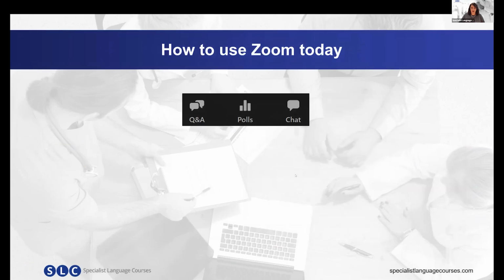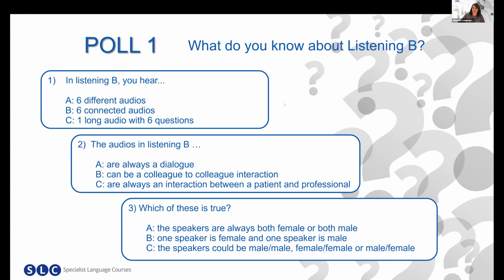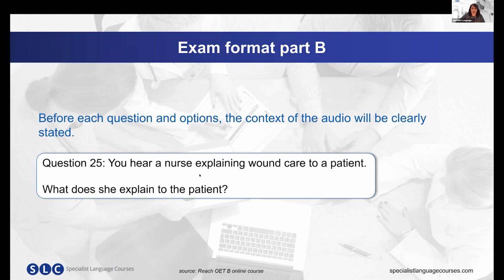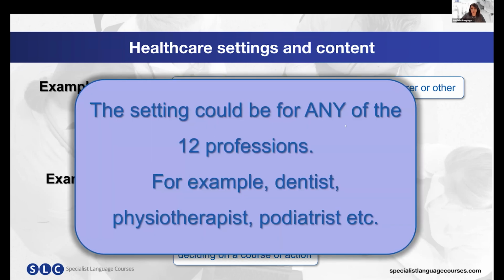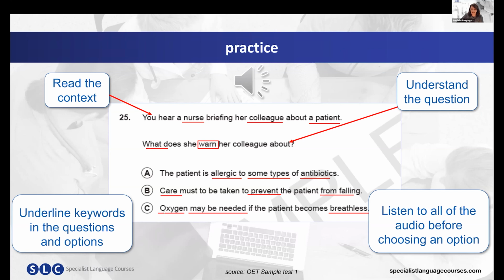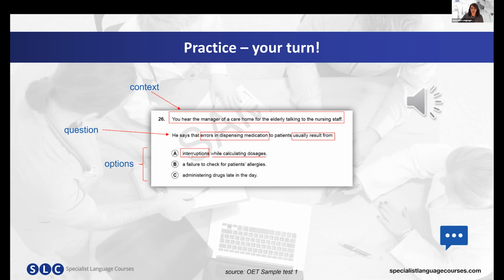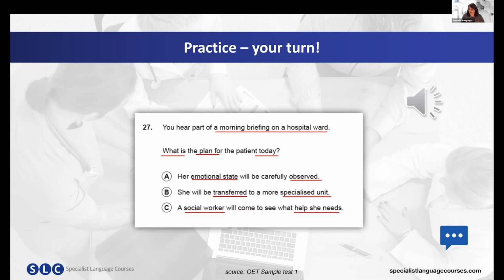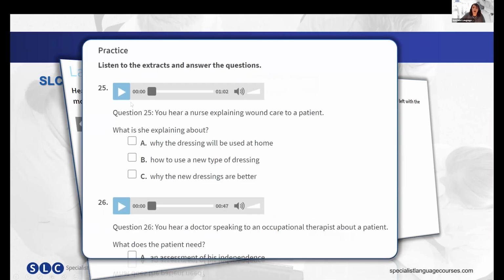OET LIVE LESSON | Introduction to OET listening B tips and strategies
Join Bethan Edwards in SLC's FREE Live lesson about "Introduction to OET listening B tips and strategies", where she shows you the ultimate tips to pass the OET exam.

0:00 - 3:52 Introduction
3:52 - 7:50 What do you know?
7:05 - 9:57 Listening test format
9:57 - 11:09 Listening B: Question types
11:09 - 12:07 Exam format part B
12:07 - 12:35 Audios in part B
12:35 - 13:53 Healthcare settings and content
13:53 - 14:48 Challenges of listening B
14:48 - 15:26 Professional vocabulary
15:26 - 15:53 Strategies Listening B
15:53 - 26:19 Activities
26:19 - 26:58 How can you prepare?
26:58 - 28:56 Study tip
28:56 - 29:15 Top tips
29:15 - 32:06 - Questions
32:06 - 34:06 Preparation courses